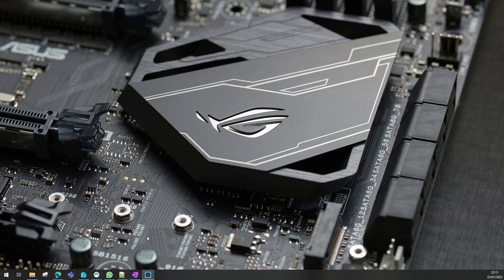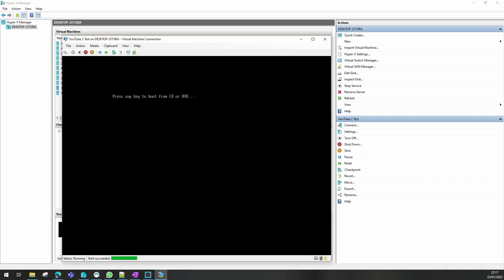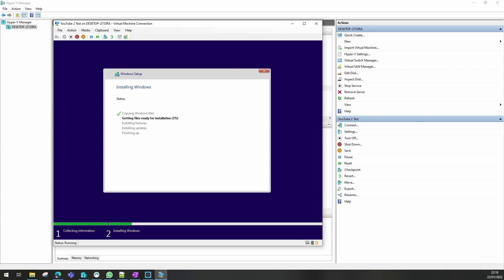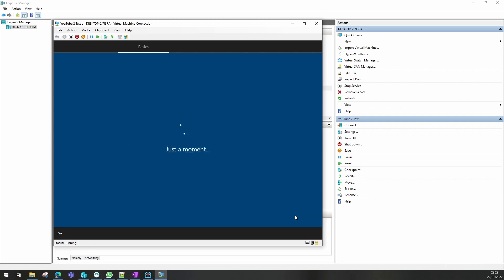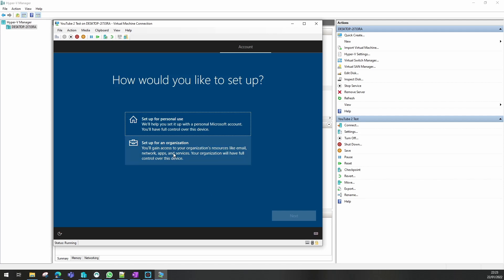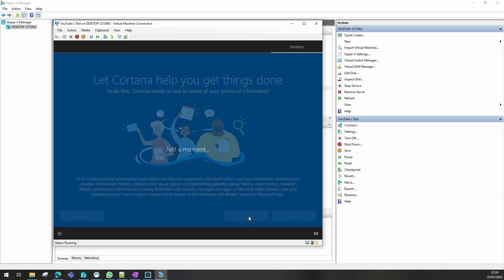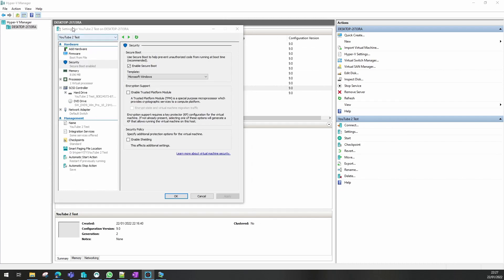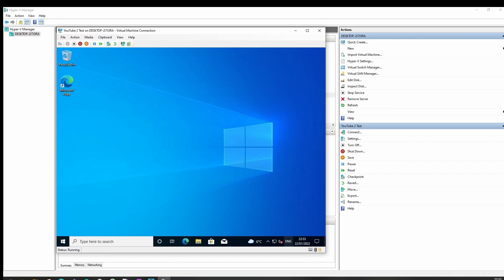Hyper v #1 [2022] - Basic VM With BitLocker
Building a Basic VM and enabling BitLocker on it.

If you would like to see anything else Hyper-v related leave a comment on this video.